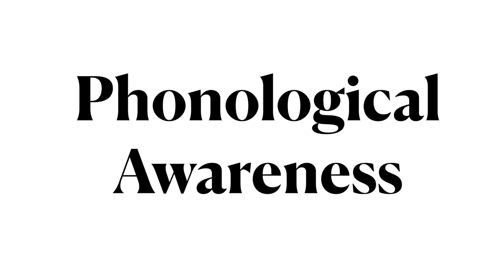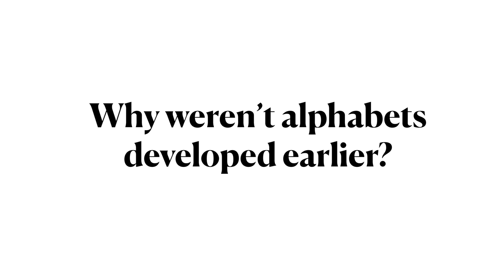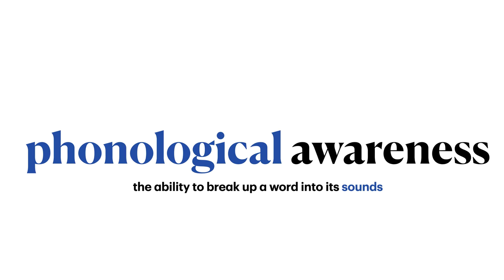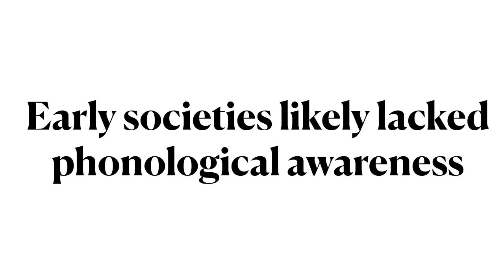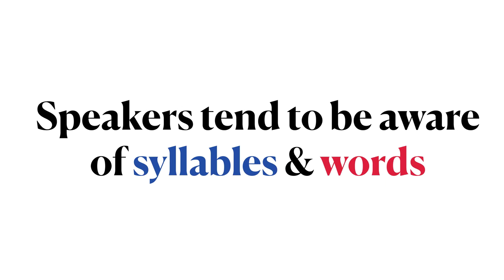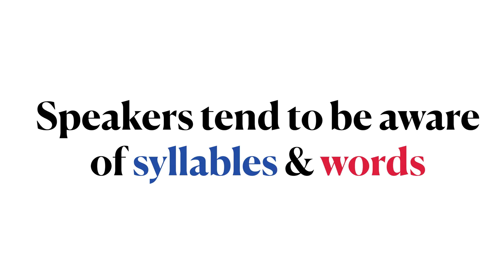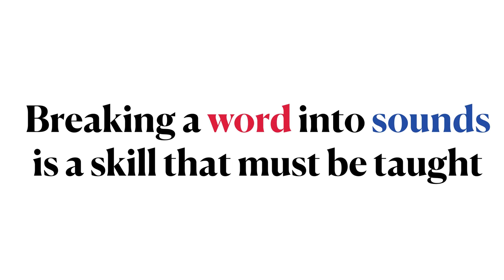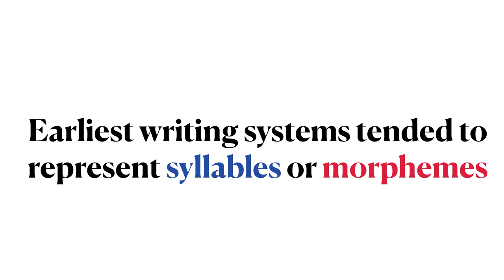LING 270 - Module 2.05 Phonological Awareness